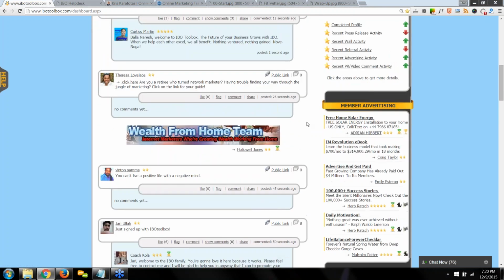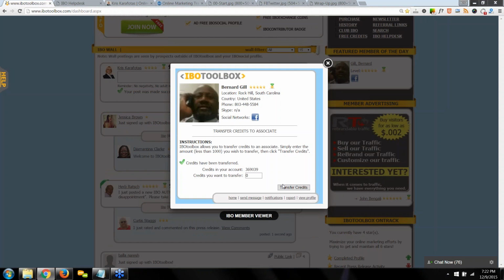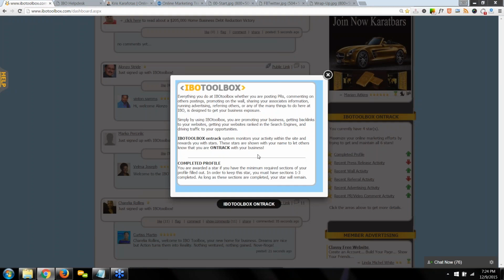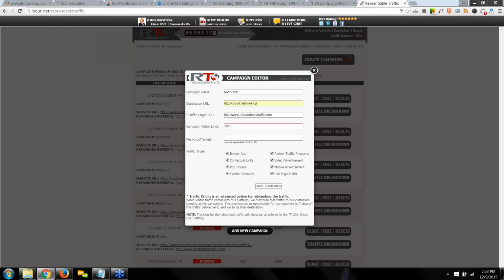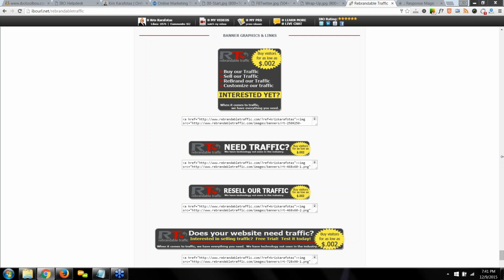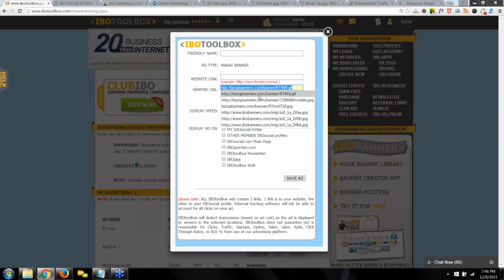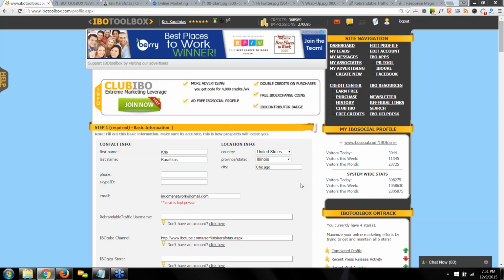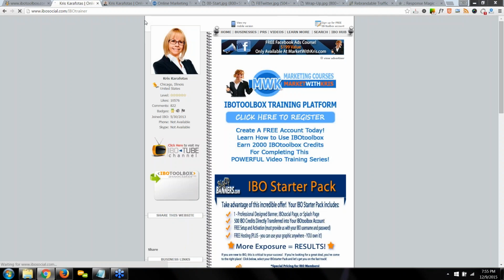2015 12 09 19 00 IBOtoolbox Wednesday Training Webinar